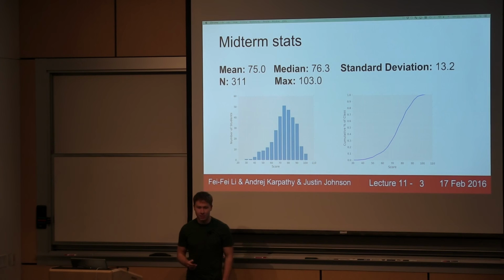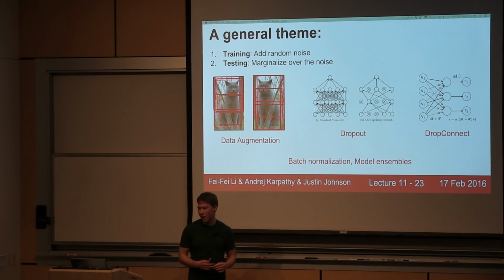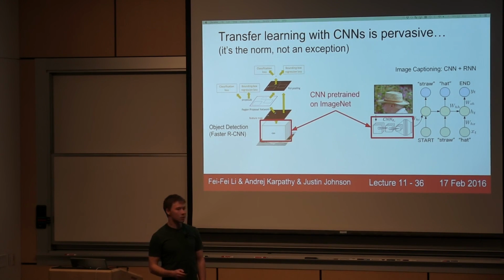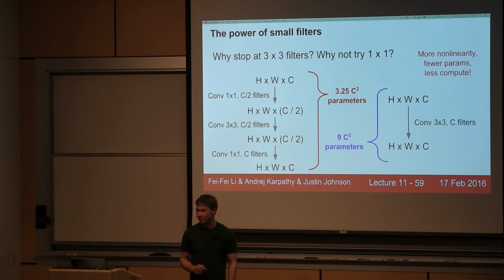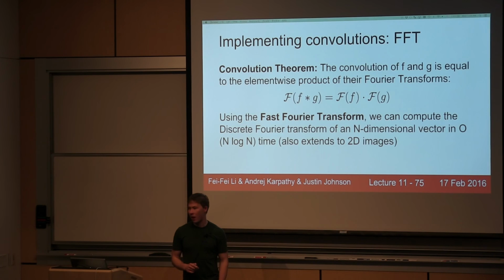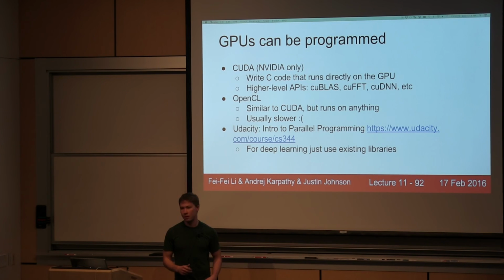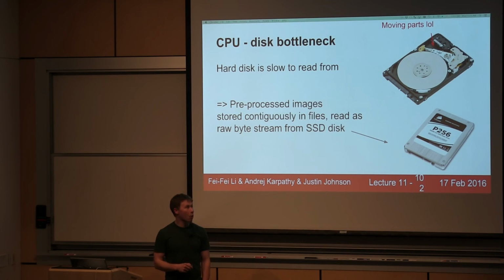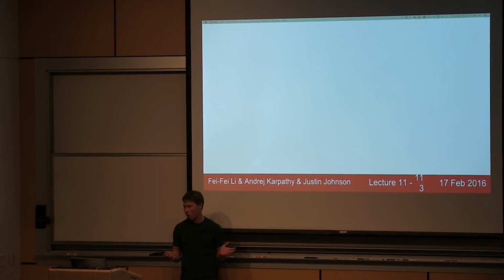CS231n Winter 2016 Lecture 11 ConvNets in practice-G3m6HusAJTg